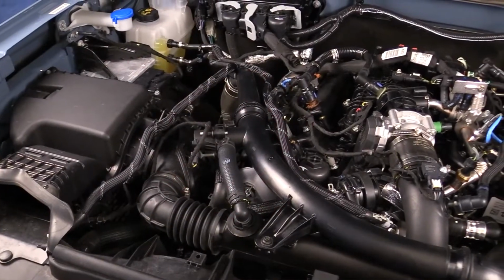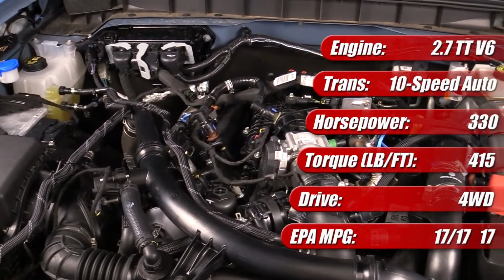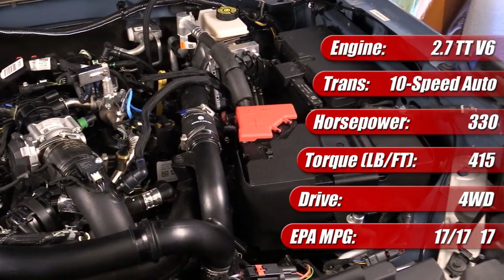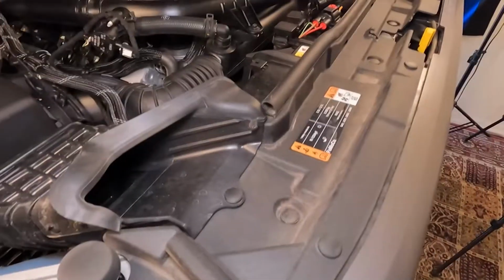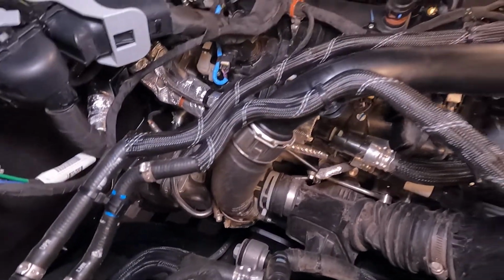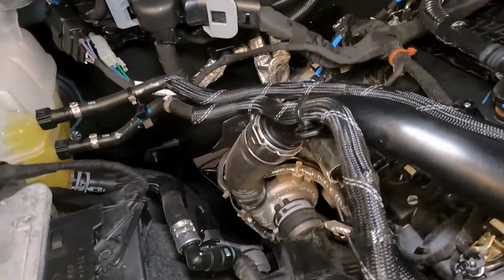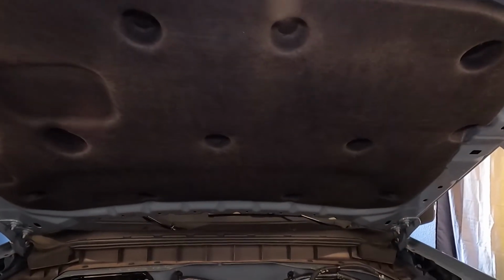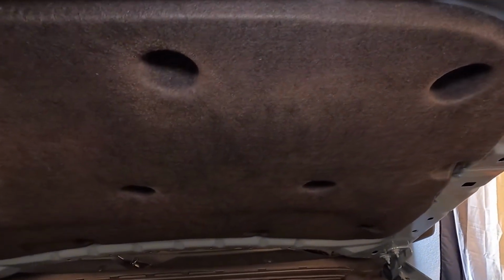2021-2024 Ford Bronco 2.7 EcoBoost Engine Explained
Take a deep dive under the hood of the twin-turbocharged 2.7-liter EcoBoost V6 powered 2021 Ford Bronco Badlands Sasquatch. Full tour of major technical components, specifications and DIY maintenance service points.

TestDrivenTV Garage is a place we can step of the stage and talk nuts-and-bolts with in-depth "how it works" about the latest automotive technologies and "how to do it" videos for auto maintenance and repairs.